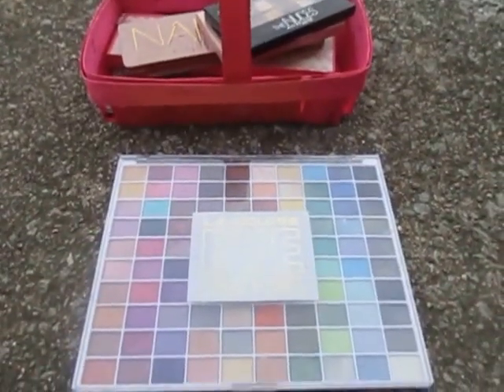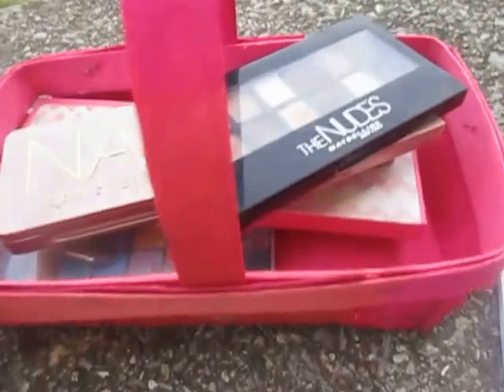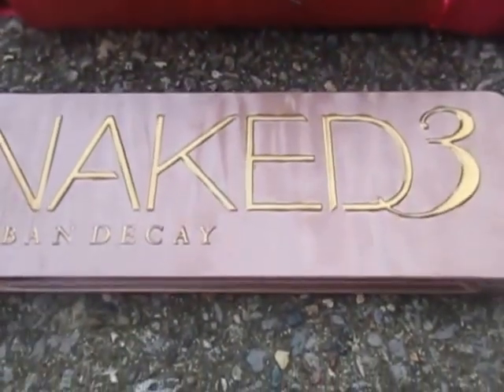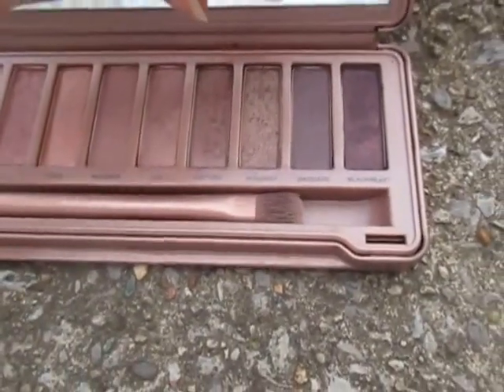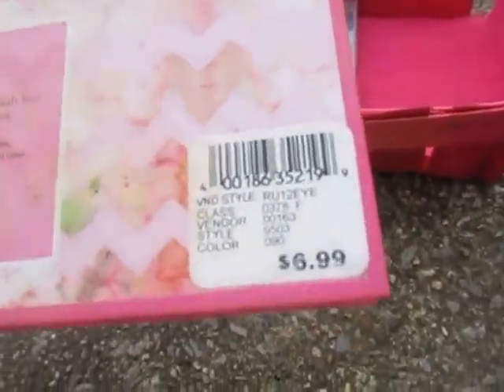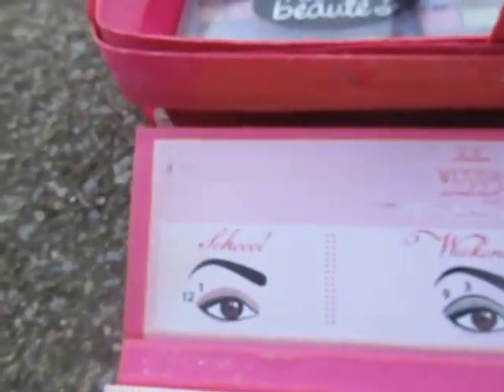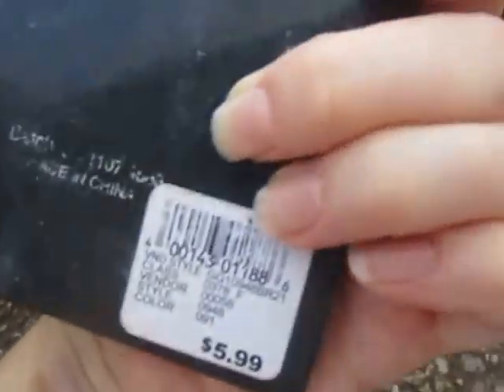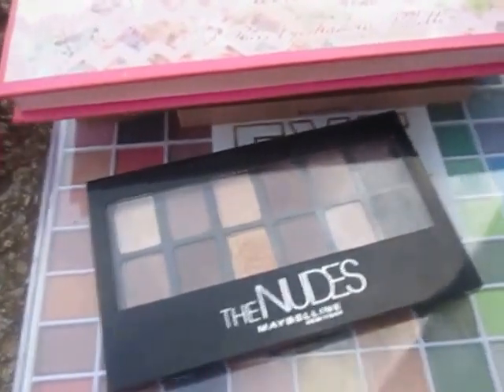My Eyeshadow Palette Collection ✽